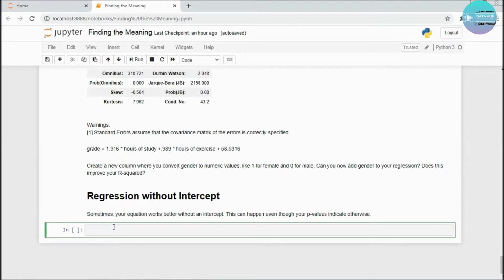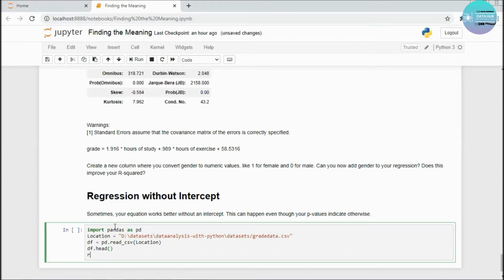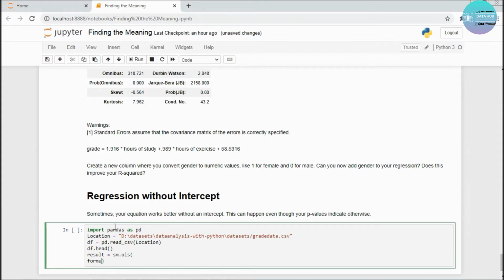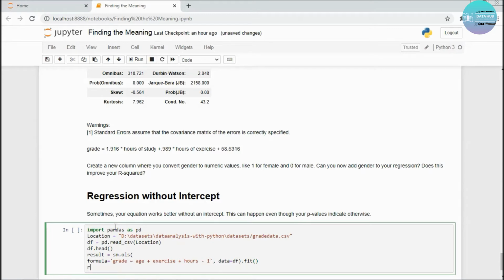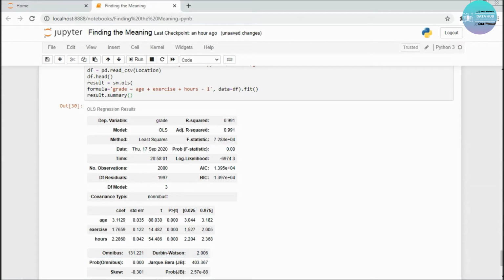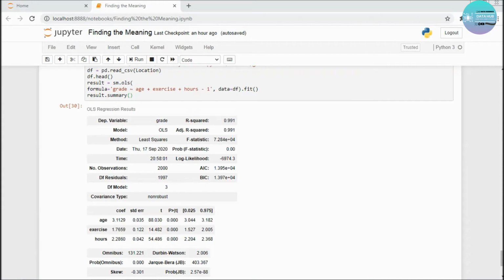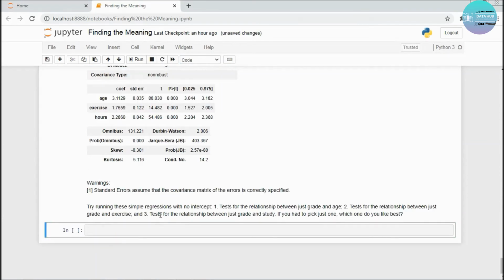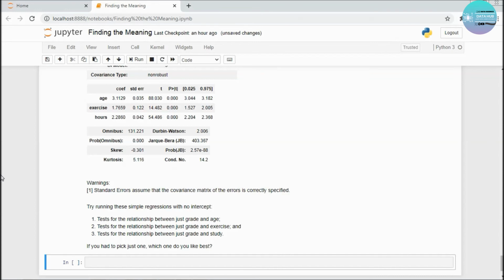Data Science with Python |Data Analysis|Part 9| HOW TO Regression analysis without intercept